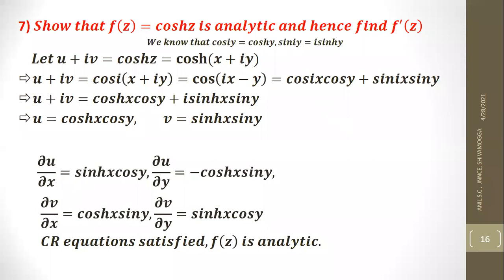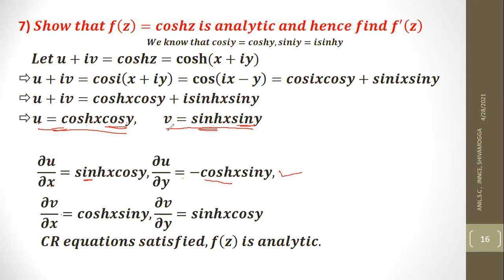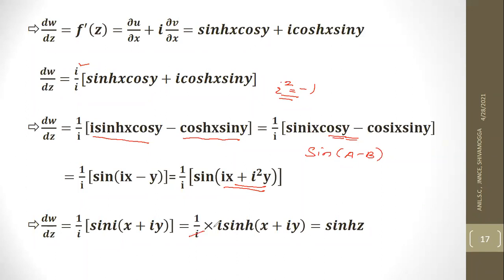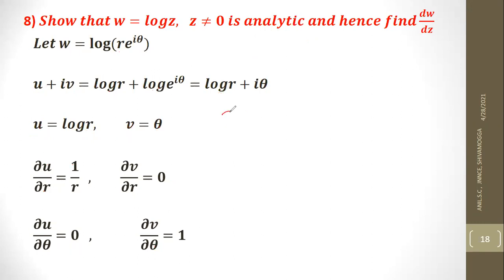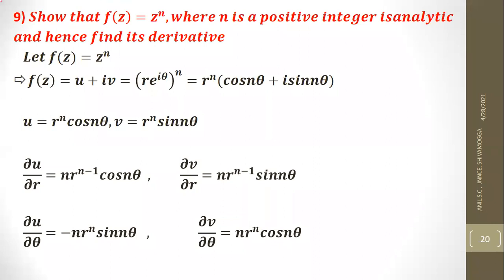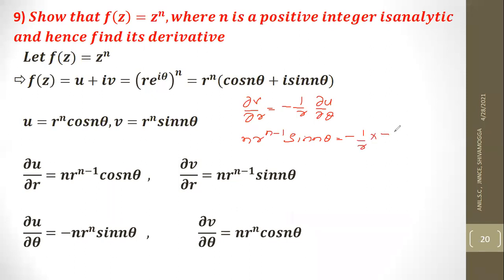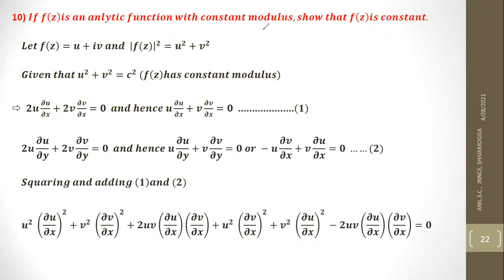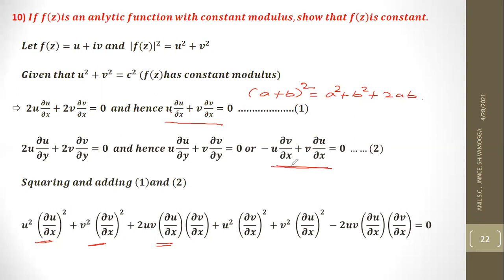MODULE-1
PROBLEMS ON CR EQUATIONS